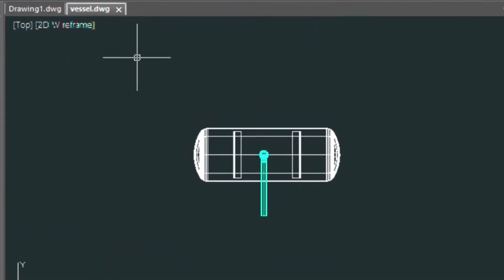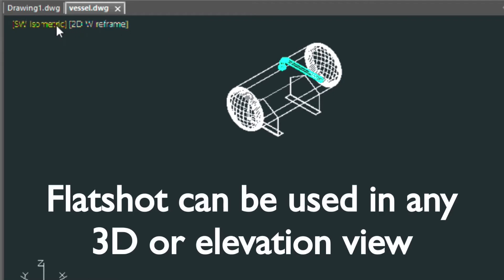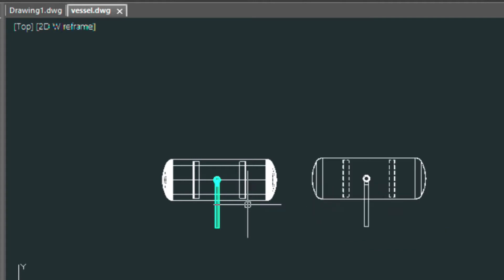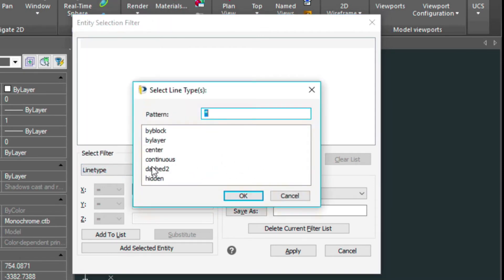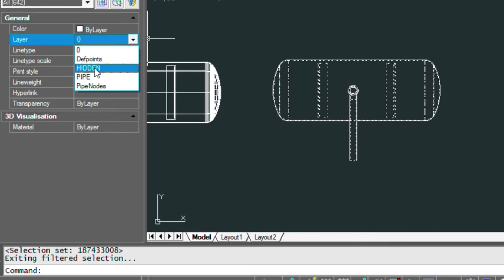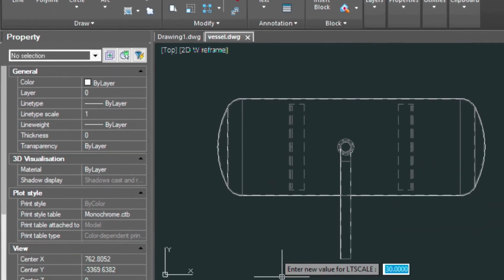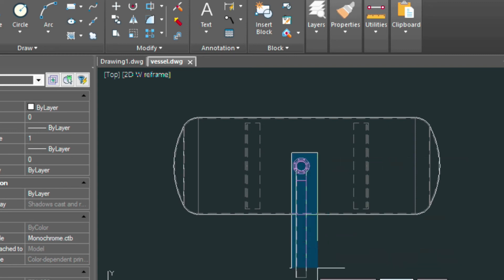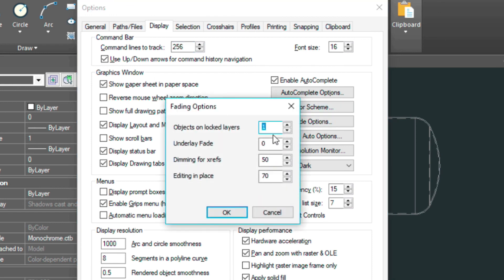Create a quick 2D CAD drawing from a 3D model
How to create a 2D CAD drawing from a 3D drawing. Im using AViCAD which is a “AutoCAD look alike”. It’s affordable, costing about 1/4 of what you would normally spend. I'm at cadavenue.com if you want to check us out.

Important note: After you insert the block for FLATSHOT, make sure to Explode it (type X and select block) in order to move the dash lines. I missed showing this step in the video. Anyways give it a try and let me know how it goes!